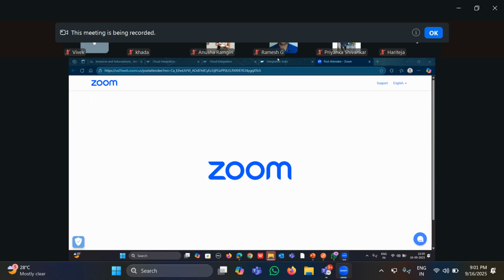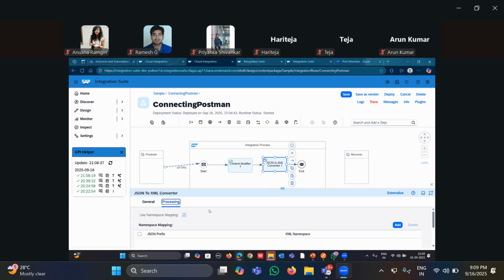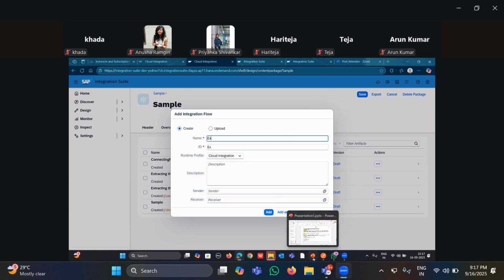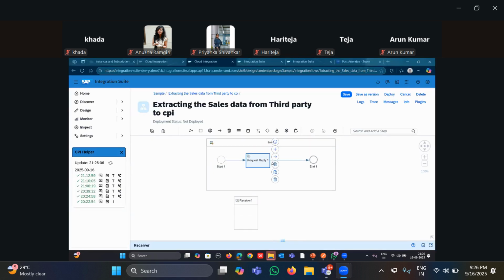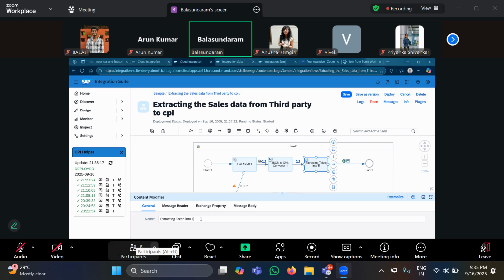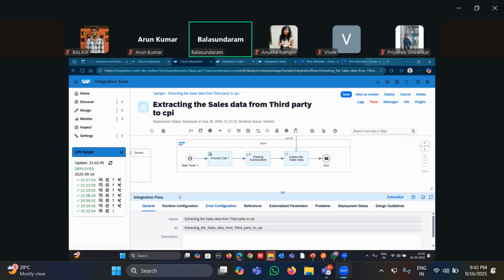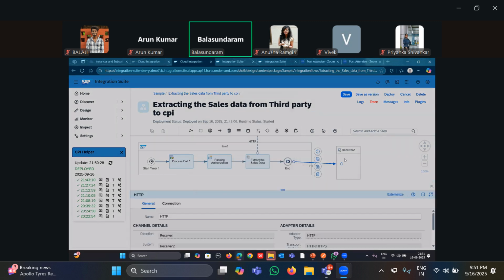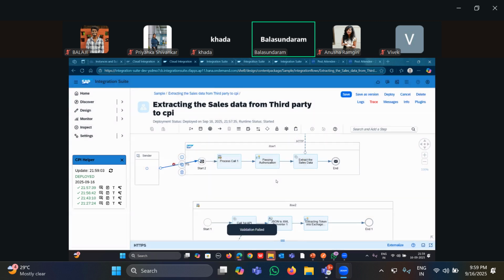Sales Data extract from 3 rd party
Sales Data extract from 3 rd party using Postman.